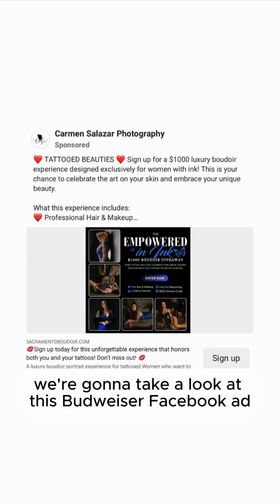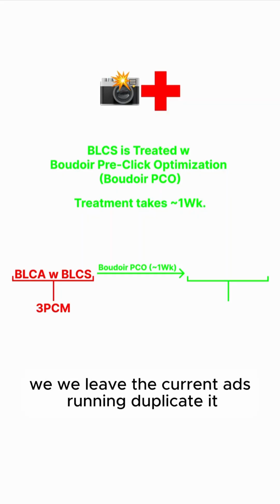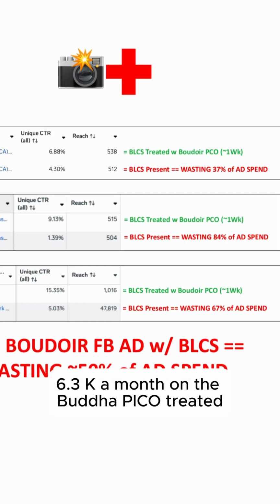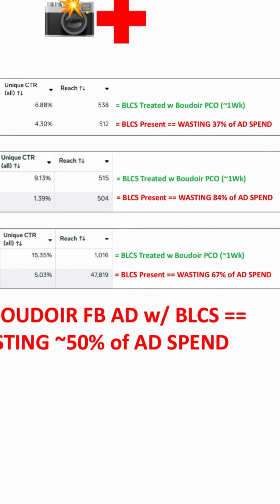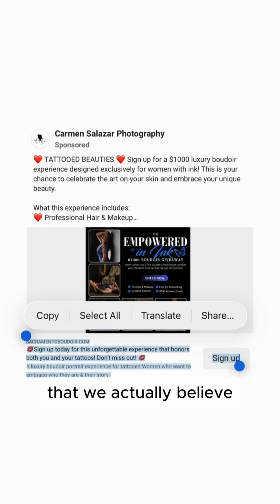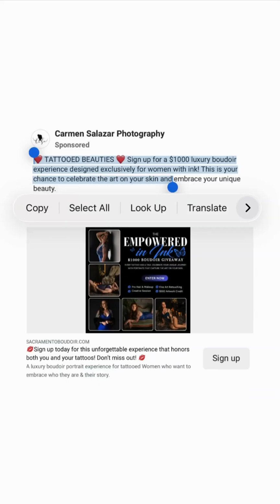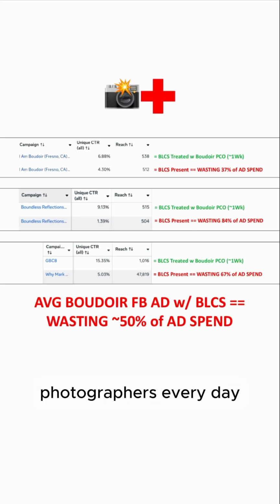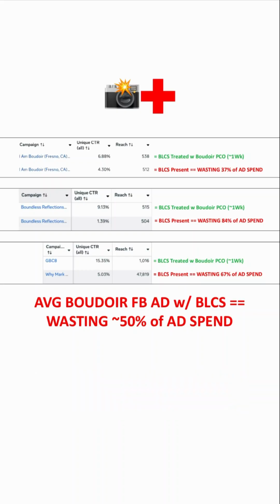The Below Creative Cluster Mistake: Why Facebook's Own Setup Creates Boudoir Low Click Syndrome